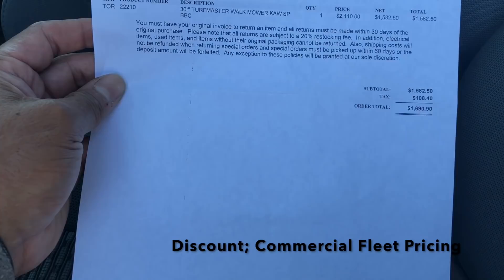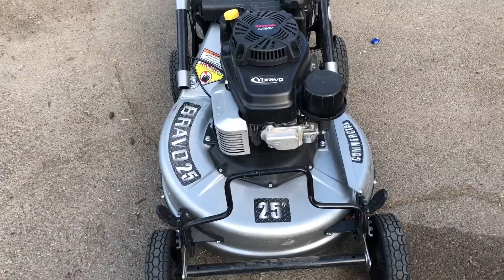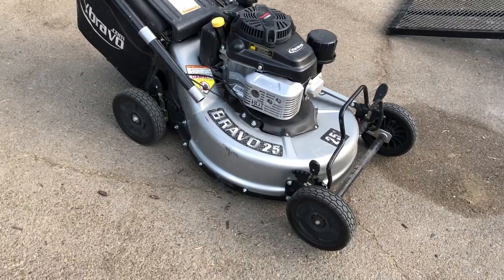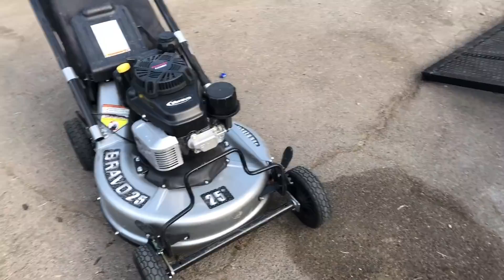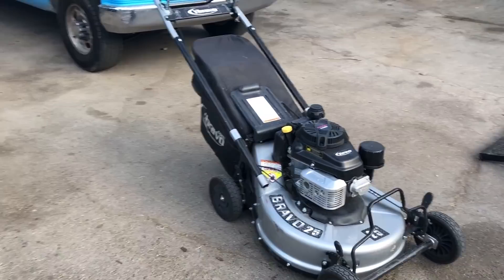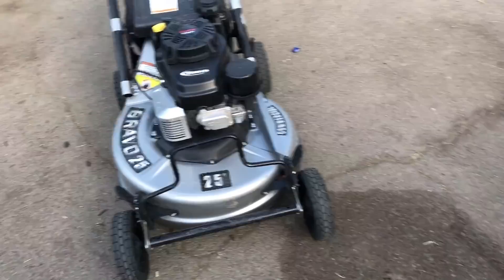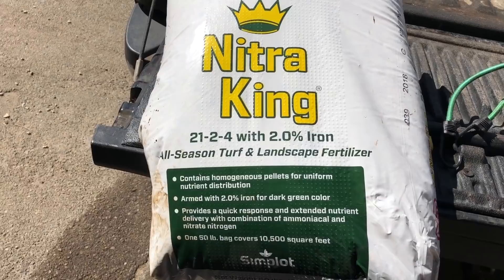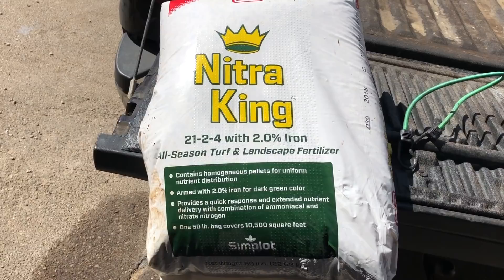Pretty slow week, I was in the shop everyday.